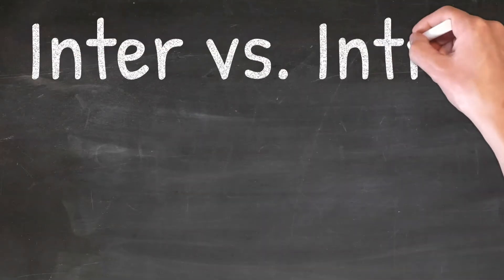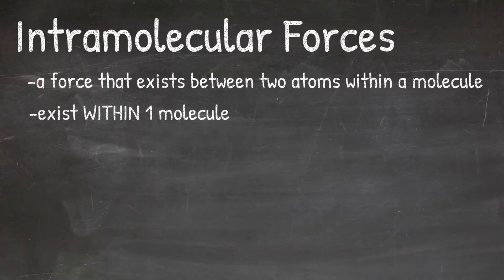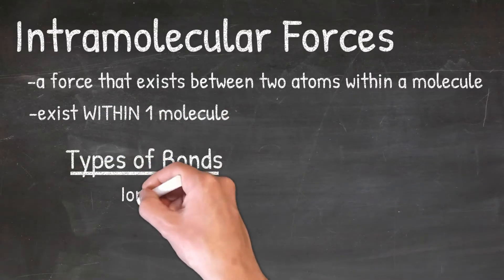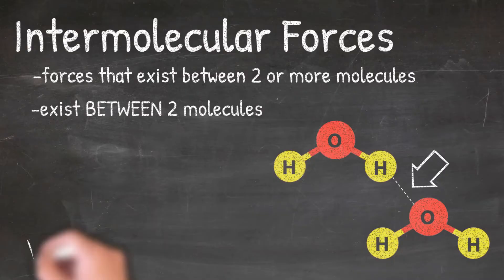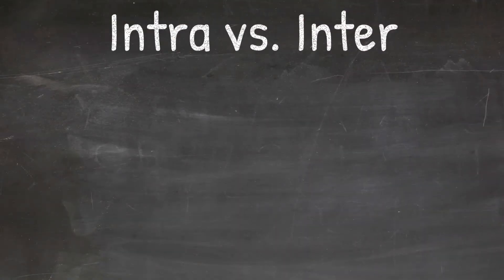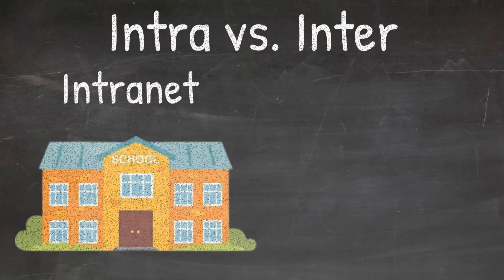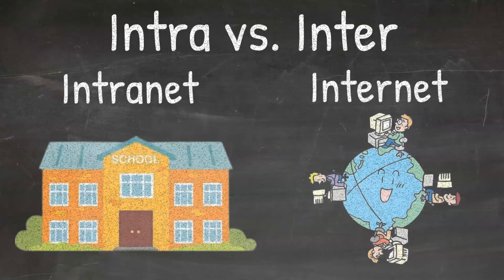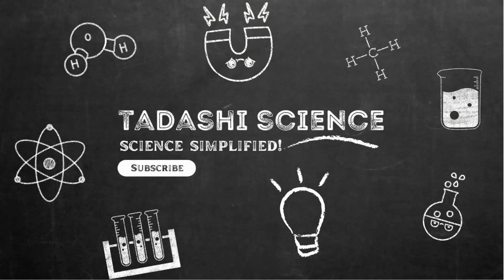Intramolecular And Intermolecular Forces Explained! Chemistry, Chemical Bonds, High School Chemistry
Understanding the difference between intramolecular and intermolecular forces is crucial for mastering chemistry. In this video, we'll break down these concepts into easy-to-understand steps to help you excel in your studies.

Here's What You’ll Learn:

Intramolecular Forces: Discover the bonds that hold atoms together within a single molecule, such as ionic, covalent, and metallic bonds.

Intermolecular Forces: Learn about the attractions between different molecules and how they impact properties like boiling and melting points.

Key Differences: Understand the critical difference between these forces and how to remember them using relatable analogies easily.

Example Concepts Covered:

Intramolecular Forces in H2O (Water Molecule)
Intermolecular Forces Between H2O Molecules

Your support helps us continue to make science simple and accessible for everyone!

☑️ Timestamp
00:00 - Intro
00:22 - Intramolecular Forces
01:25 - Intermolecular Forces
02:23 - Difference Between Inter and Intramolecular Forces
04:00 - Outro

This video is about Intramolecular And Intermolecular Forces: Chemistry, Chemical Bonds, High School Chemistry. But It also covers the following topics:

Chemistry Forces Tutorial
Chemistry Basics Explained
Intermolecular Force Examples

Intramolecular And Intermolecular Forces: Chemistry, Chemical Bonds, High School Chemistry